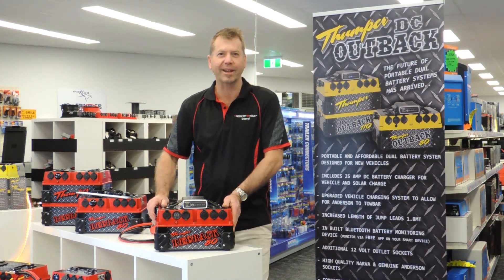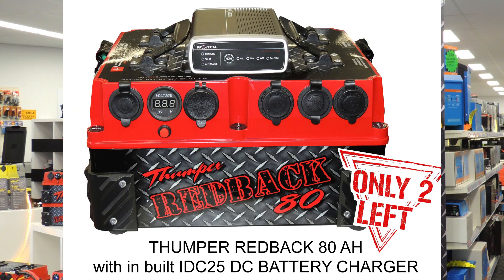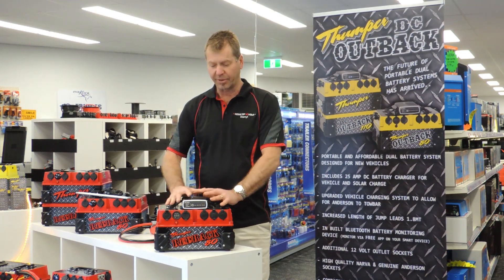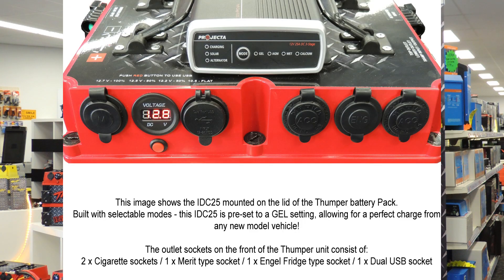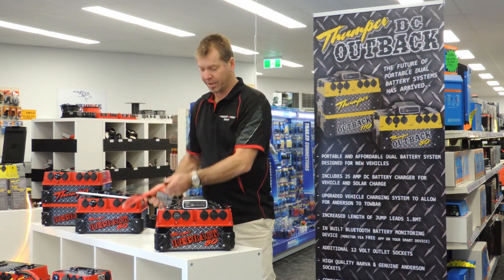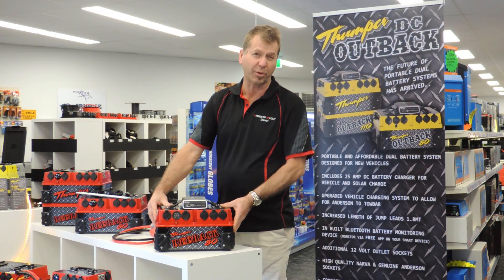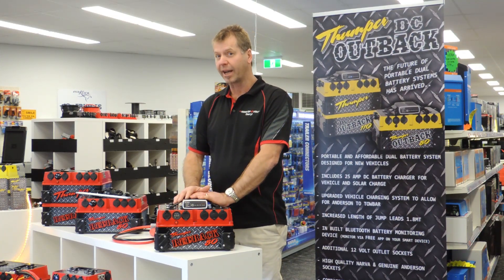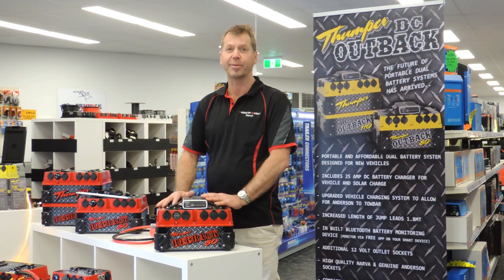Thumper Redback 80 AH with in built DC Charger - RUN OUT STOCK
Only 2 left!